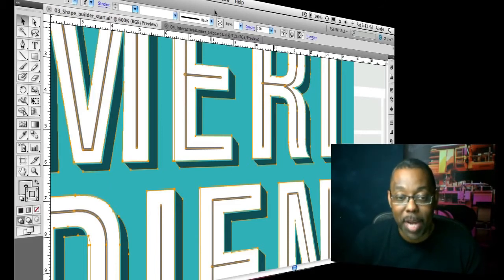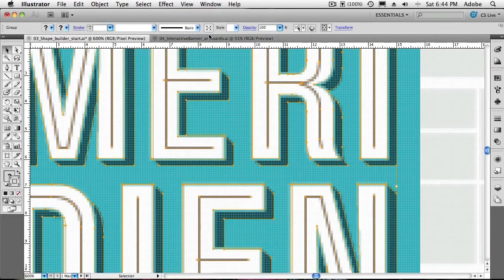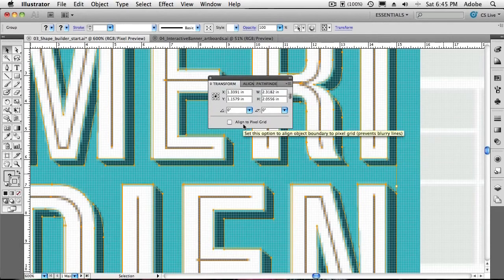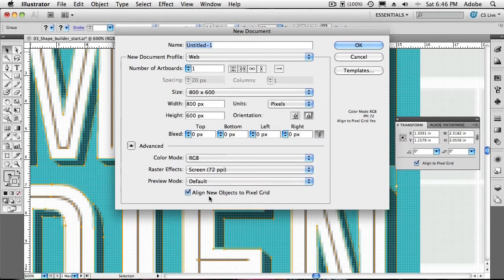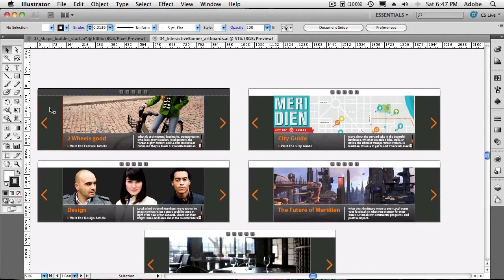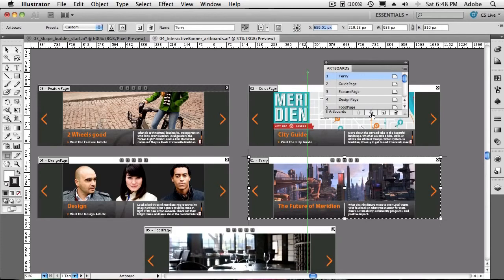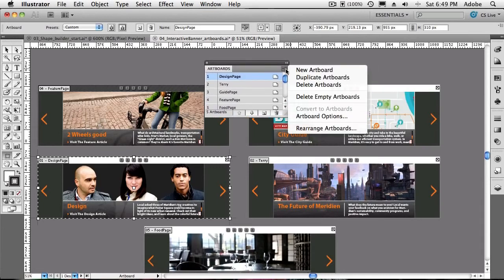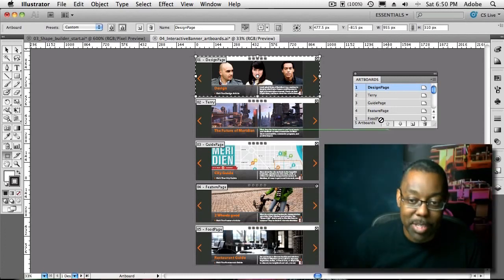Creative Cloud Create Sharp Web Graphics Using Illustrator CS5 link in description Creative Cloud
In this episode Ill show you how to take advantage of a couple of new features in Adobe Illustrator CS5 to produce sharper web graphics and a bonus tip for working with multiple artboards.